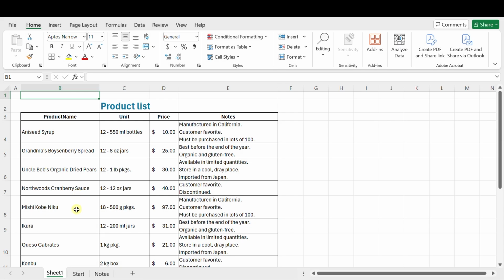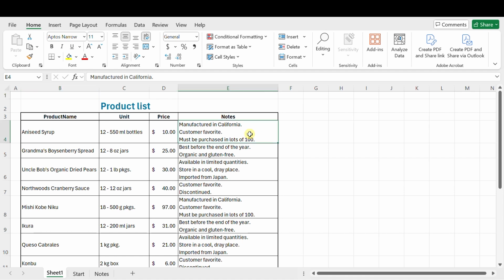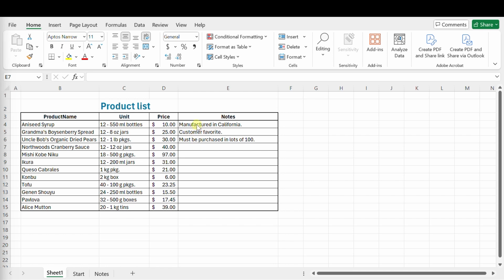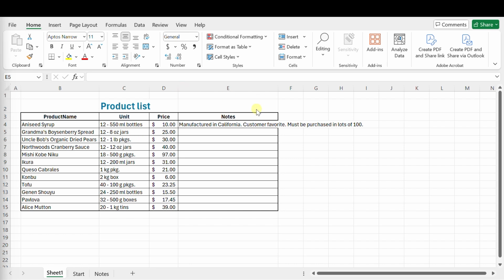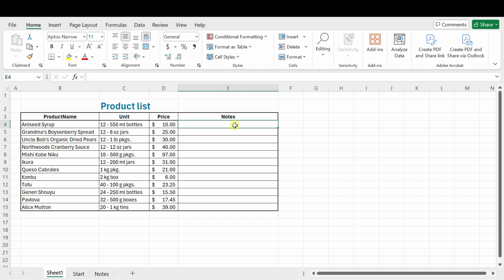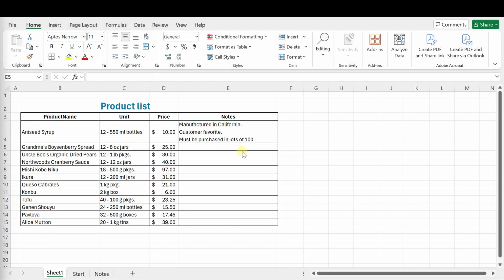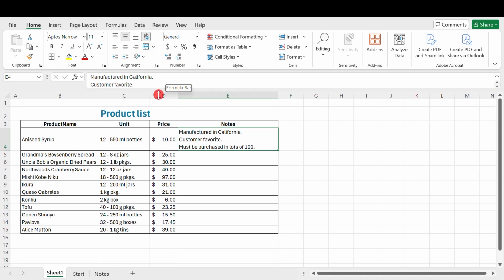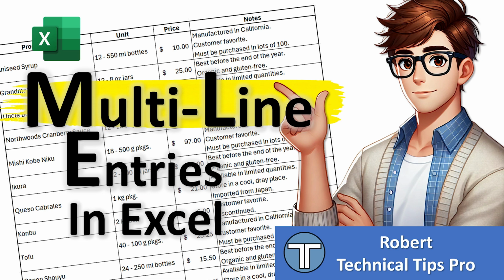Excel Multi Line Text in Single Cell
Learn how to enter multiple lines of text into a single cell in Excel. While the Enter key commits to only a single line of text, this tip allows you to enter multiple lines with a carriage return (CR) at the end of each line.